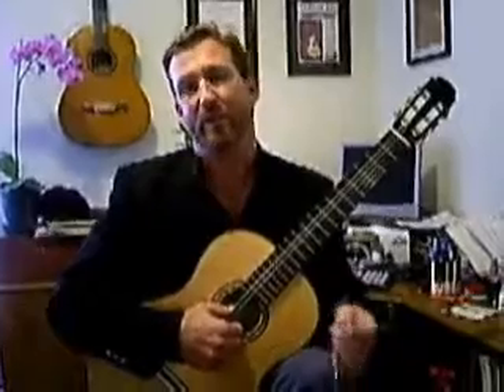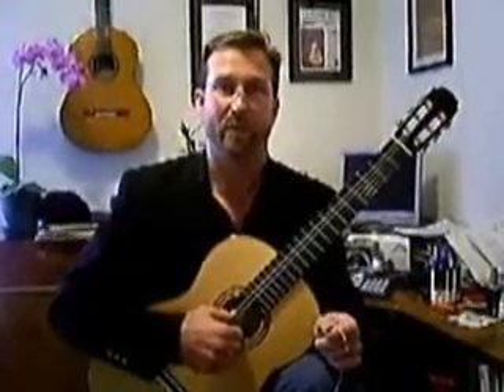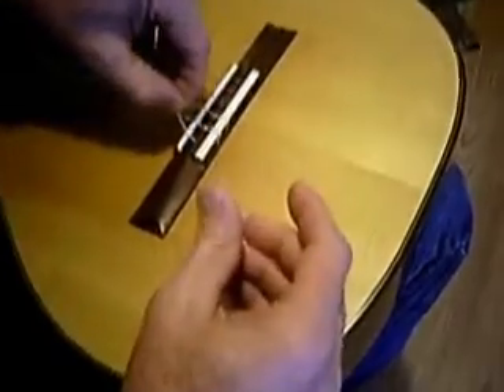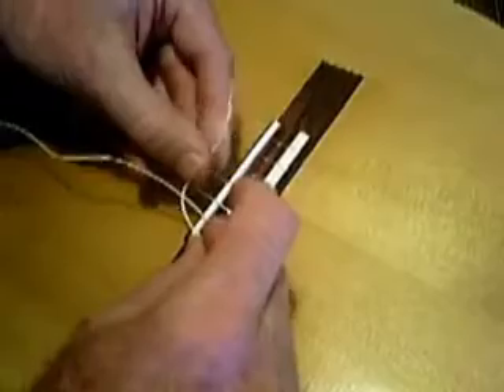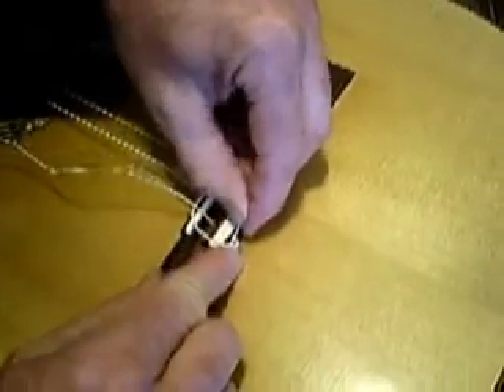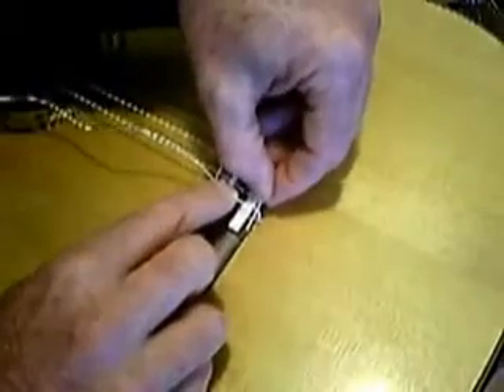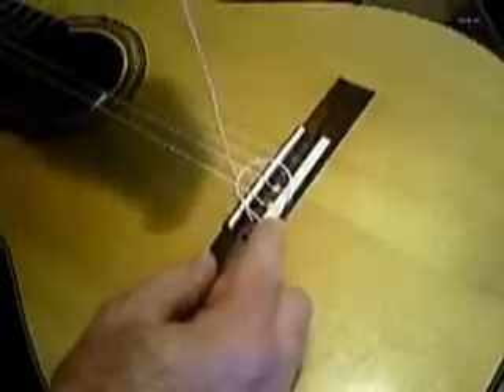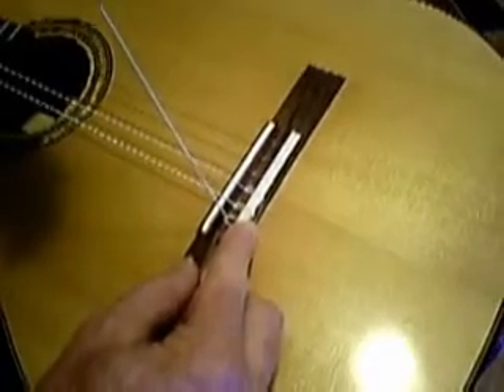How to Attach a Bass String to the Bridge End of a Nylon Str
How to Attach a Bass String to the Bridge End of a Nylon String Guitar. Instruction by Thomas Coffey of TampaGuitarLessons.com